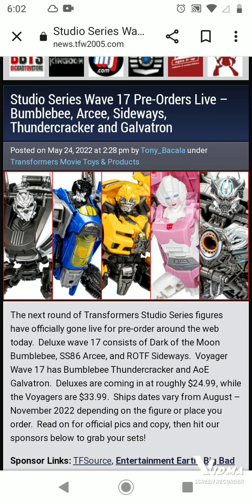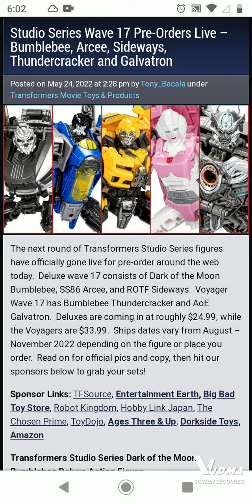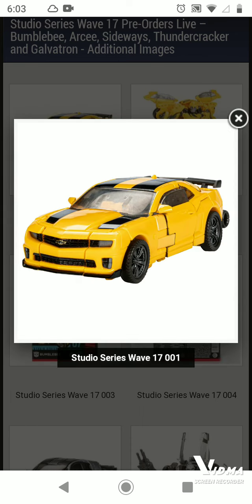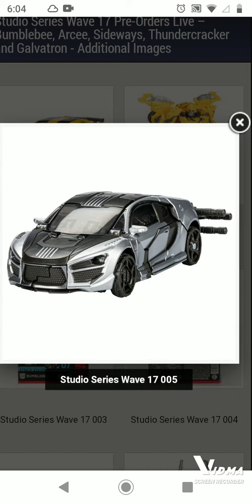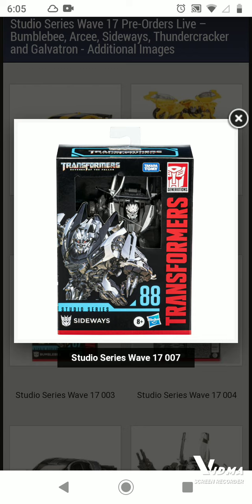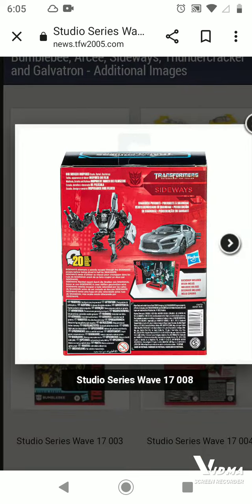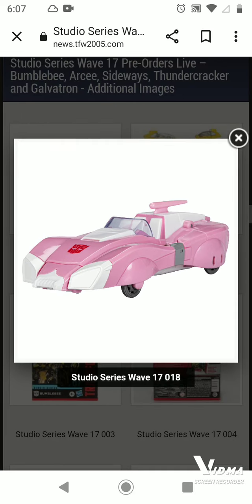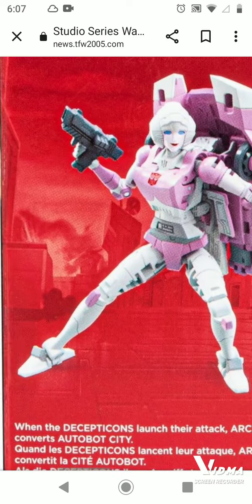My thoughts on SS ROTF sideways,TFTM rc, DOTM bumblebee